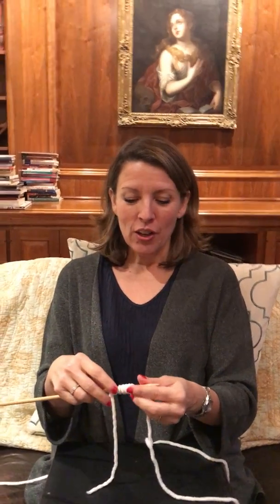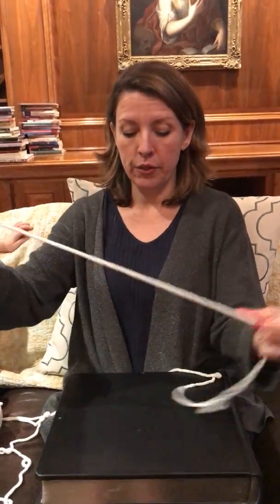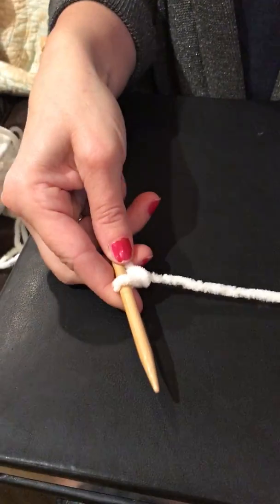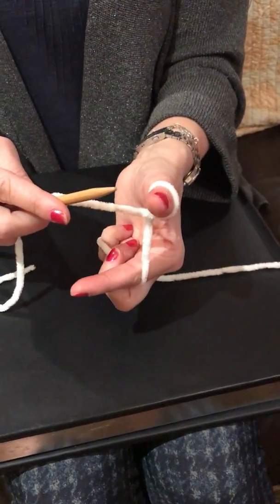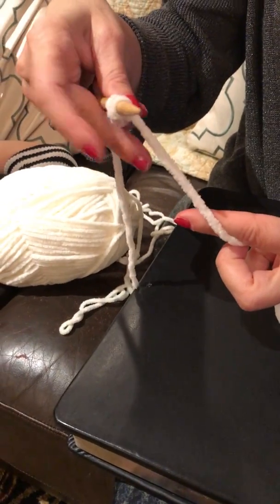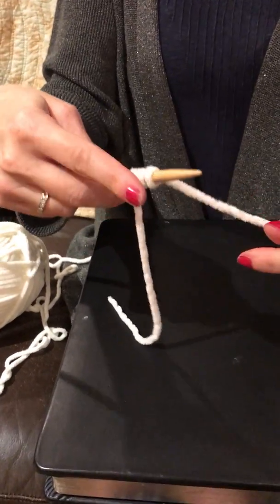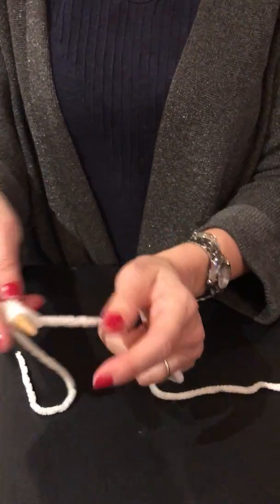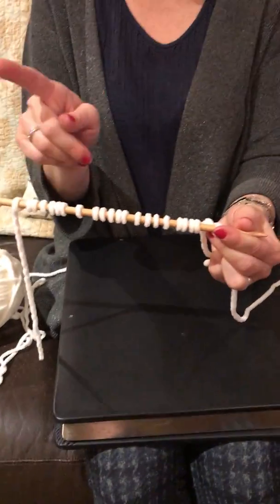Learn to Knit Lesson 1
Learn to knit the easy way--simple, clear instructions for any learner!